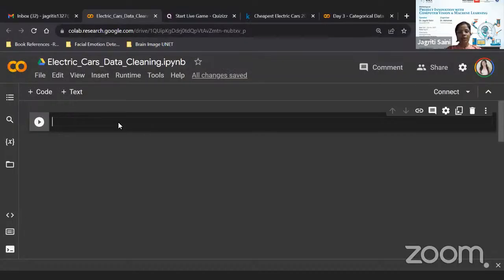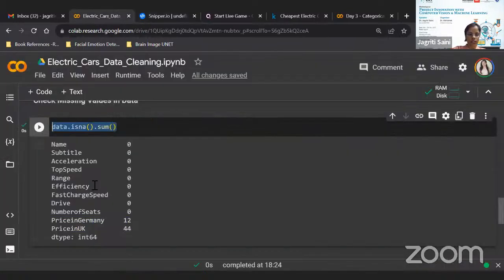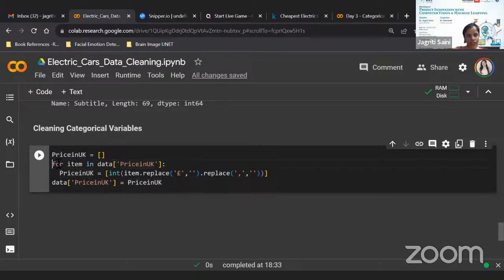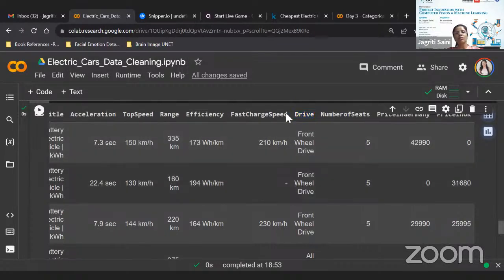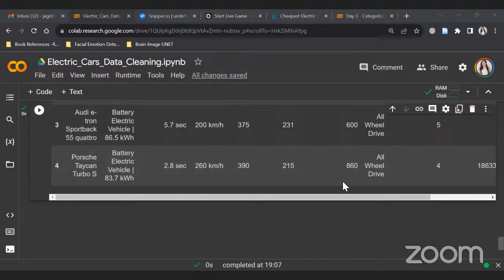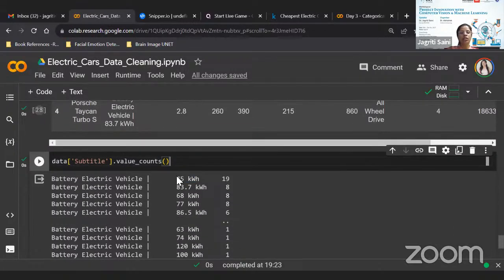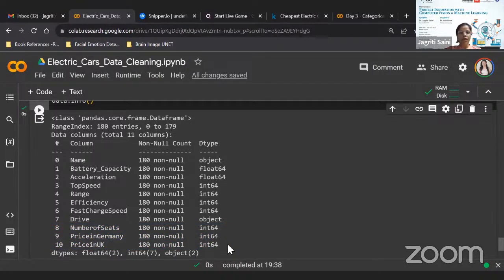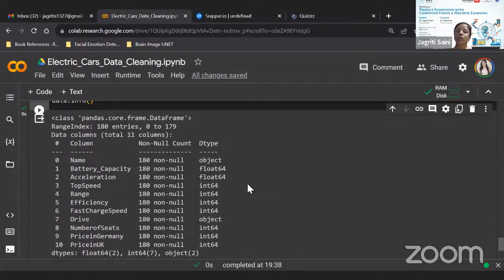Day-3: Workshop on Project Innovation with Computer Vision and Machine Learning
Introduction to Python: Basics of Python programming language for machine learning.
Supervised Learning: Understand regression and classification techniques with practical examples.
Unsupervised Learning: Explore clustering and dimensionality reduction methods.
Data Visualization: Introduction to data visualization libraries (e.g., Matplotlib, Seaborn).
Data Preprocessing: Data cleaning, feature scaling, and handling missing data.
Model Evaluation: Metrics for assessing model performance.
Hands-On Projects: Practical applications of Python for machine learning and data visualization.